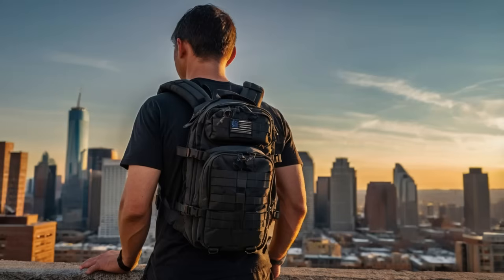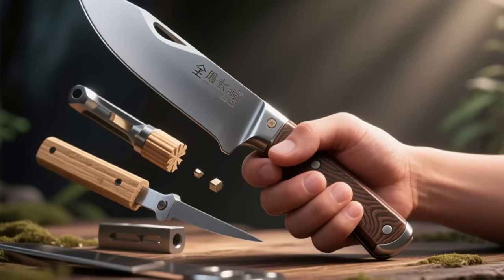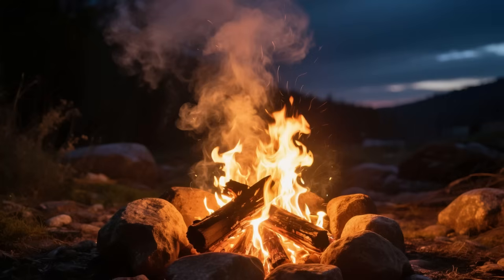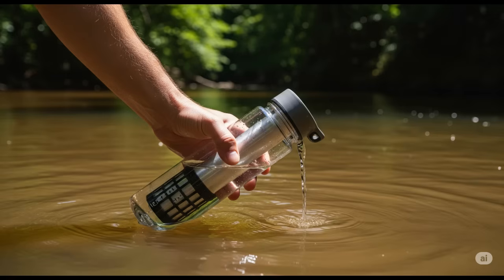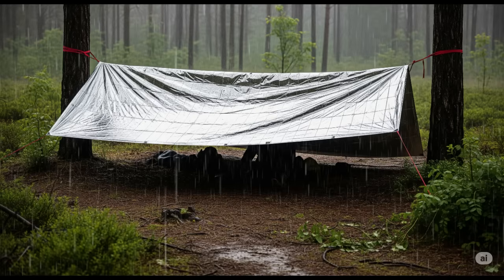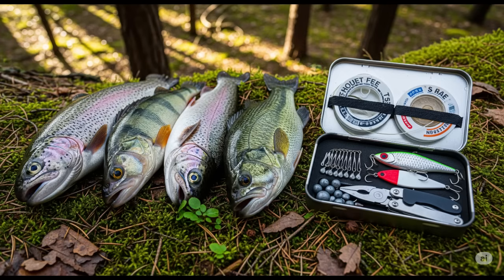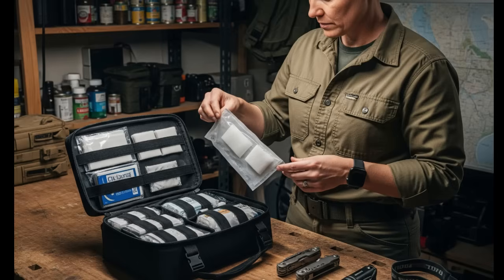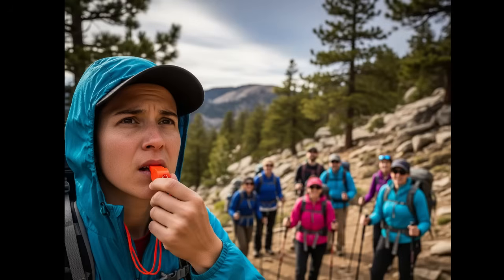The Survival Blueprint: 15 Essential Gear Pieces Every Prepper Needs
Are You Really Prepared? Discover the 15 Essential Survival Gear Items Every Serious Prepper MUST Have!

When the grid goes down or disaster strikes, will you be ready? In this video, we reveal the 15 most essential pieces of survival gear that real preppers never leave behind. From tactical knives and multitools to life-saving water filters and emergency blankets, these tools are not optional—they’re vital. Whether you're bugging out, surviving off-grid, or just want to be ready for anything, this list is your ultimate guide.

✅ #7 could literally save your life—don’t miss it!

Perfect for preppers, survivalists, bushcrafters, and anyone serious about emergency preparedness, this video covers the gear you need for real-world scenarios.

🔦 Gear Mentioned:
ULTIMATE PREP LIST:

WATER FILTER:

First Aid Kit Home :

10 Pack Mylar Emergency Blankets:

Tactical Backpack:

Handheld GPS:

Emergency Radio:

🎒 Learn how to build the ultimate bug-out bag and EDC survival kit with proven, field-tested gear trusted by experts.